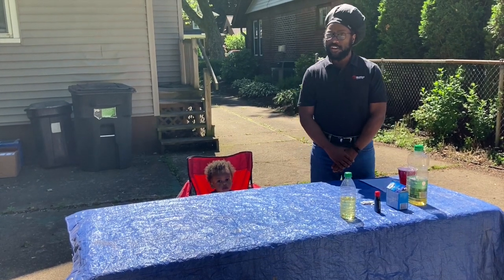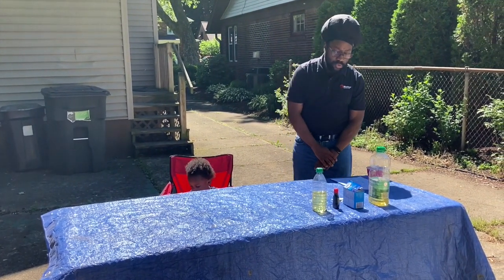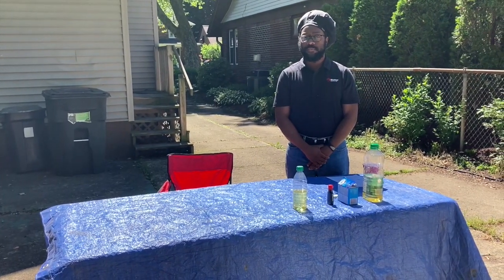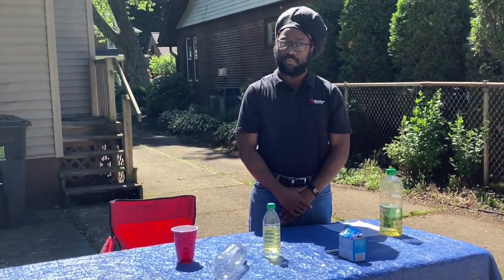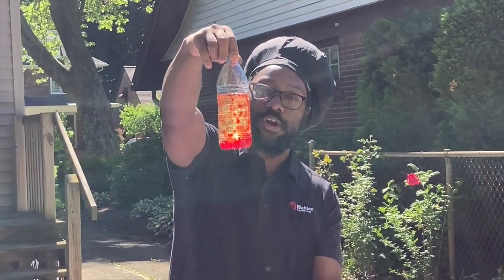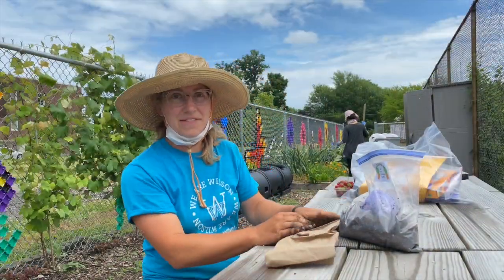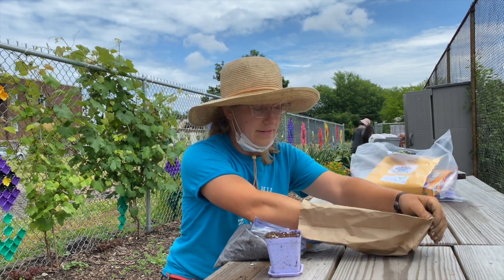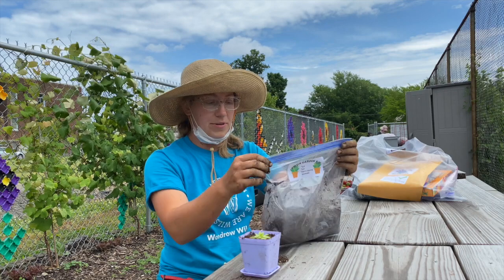Episode #8 Edison 3rd-5th Grade Virtual Summer Camp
Virtual Summer Camp
Please take our quick survey:

Don’t forget Friday, July 3rd, we want you to join us with an adult for your Virtual Zoom!

10:00-11:00! Here’s your invite! Come ready to share all the fun you have had at camp!

Meeting ID: 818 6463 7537 Password: Edison